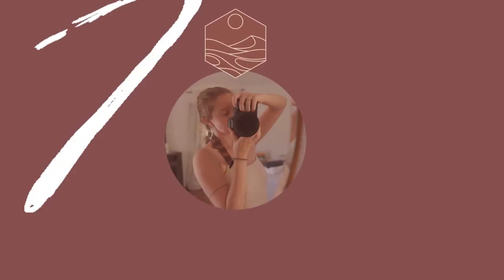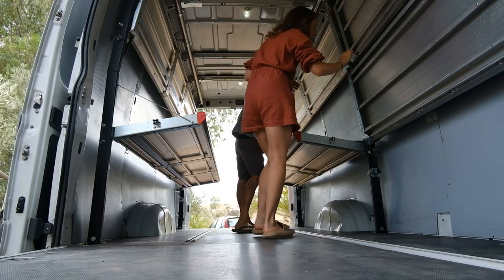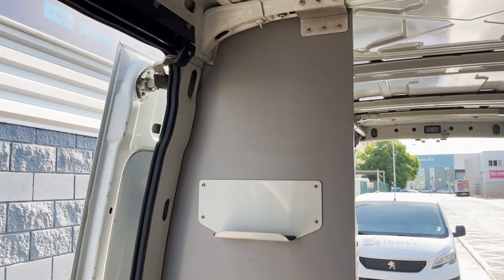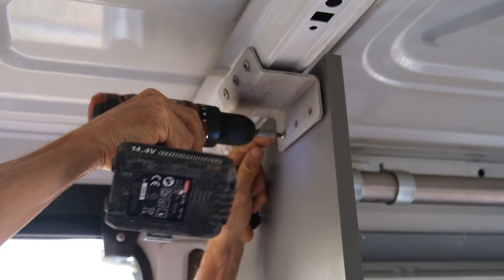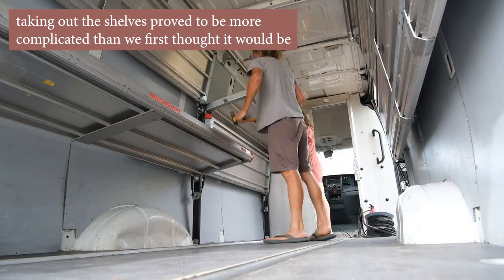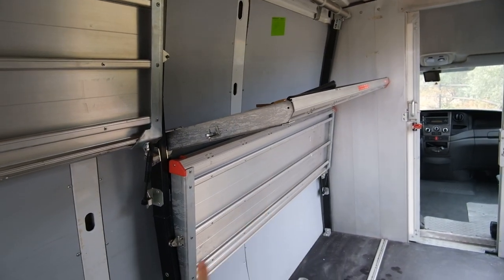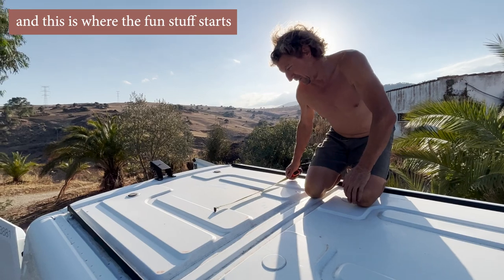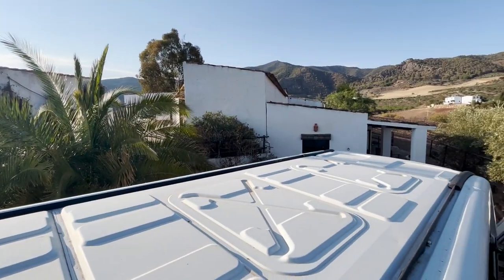everything we had to do before starting our conversion // clean with me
there was so much to be done once we bought the van but before we could even begin to thing about starting the conversion. our van was a fedex van prior, and it had a lot of things in it that you would expect a comercial van to have, such as shelves and rails on the floor. so the first thing we had to do was get everything out so that we could see the internal structure of the van and what we were working with!

terra trotter
terra trotter was created in june of 2023 when the search for the perfect van began, but it was born back in 2013, when i decided that i would be seeing the world with a camper van, one way or another. in september 2023, when we bought our van, that dream officially became a reality.

alba harden
hi, i'm alba harden, the person behind terra trotter. i am british by blood and spanish by birth, i am a photographer and branding specialist. it has been my dream for over 10 years to live and travel the world in a camper van. in june of 2023, i started actually working towards that dream.

the branding
i chose the terracota colour becuase this earthy colour creates a cosy effect and has a connection to nature. the name, terra trotter, is a play of words on globe trotter and terracota. the slogan, lost in time and spain, is a play on the expression "lost in time and space", referencing the travel element of the channel. teh country will go changing as we travel though europe.